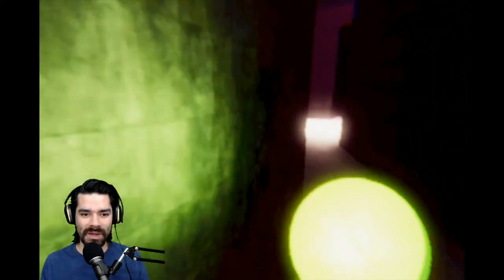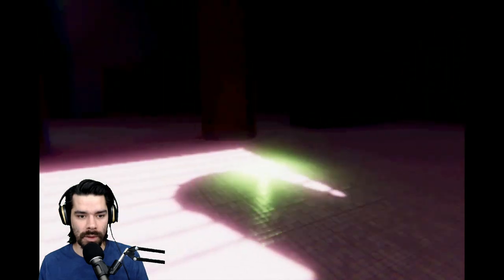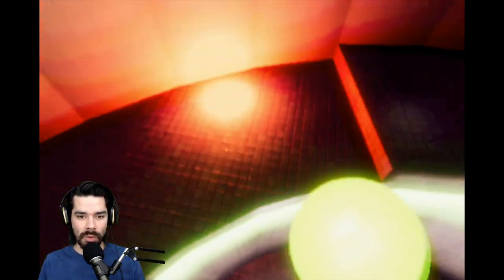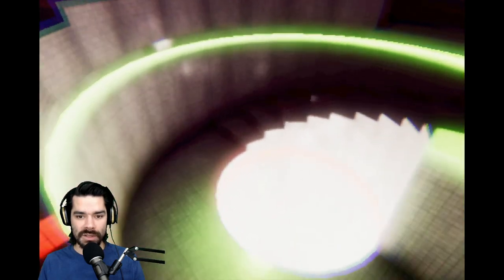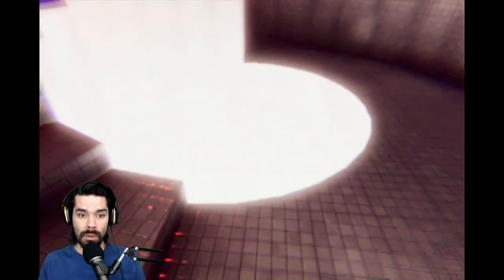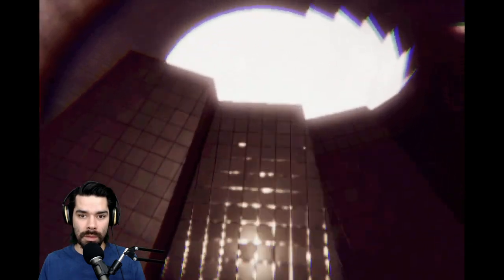Is This Bouncy Ball the Key to Our Freedom or Just a Killer Toy?! [bouncy] [Spooky Sundays #47]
bouncy is an indie horror game/bouncy ball simulator. Alone in a dungeon with a child's toy, could it be our salvation?

00:00 Intro
0:15 Let's Get Into It
1:39 A Portal
4:00 Another One
5:26 Through
6:38 Outro